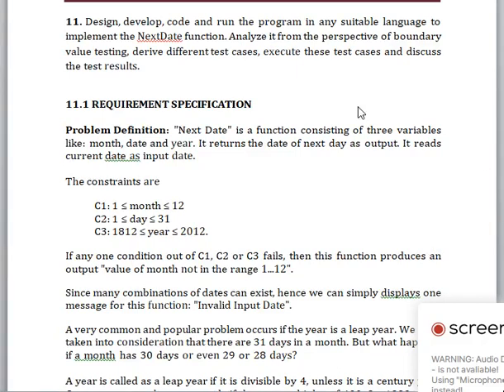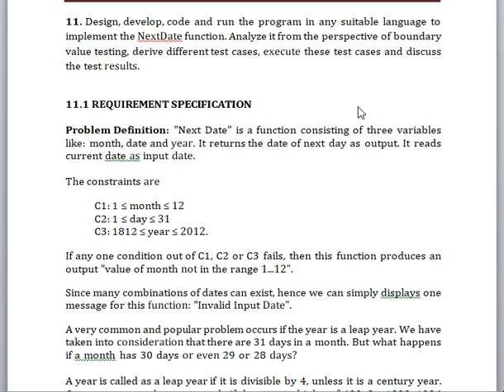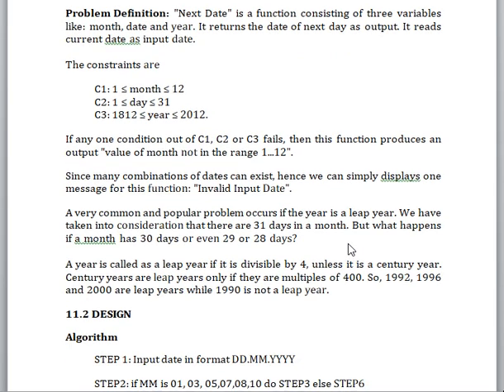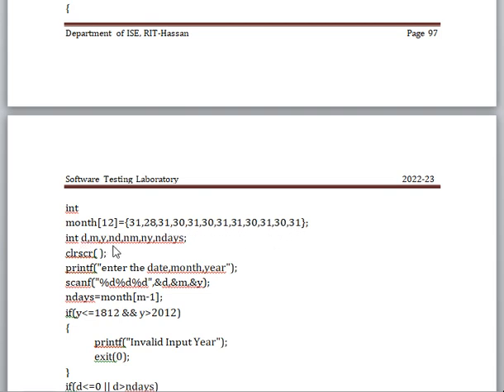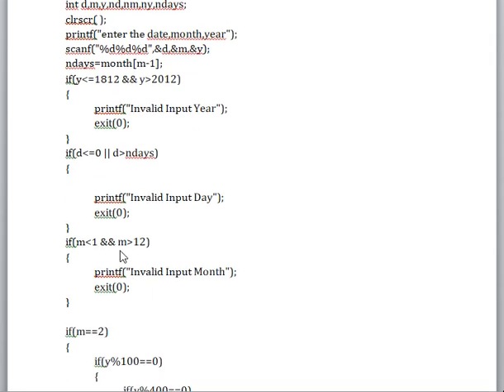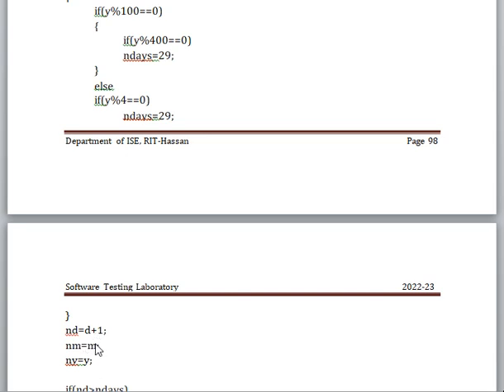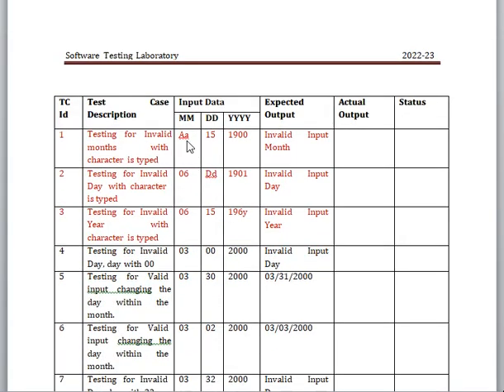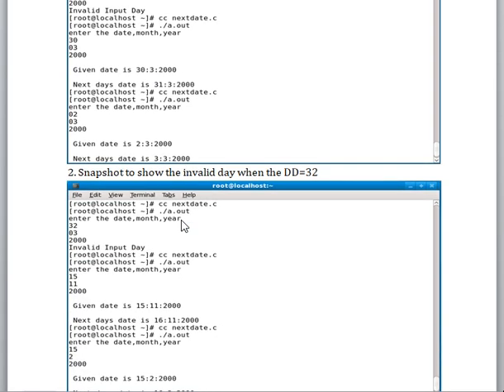3. Program 3, Software Testing Lab-18ISL66, Dept. of ISE, RIT-Hassan